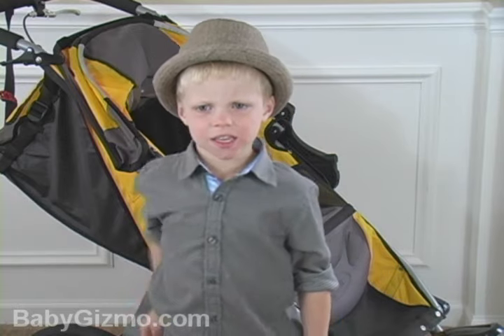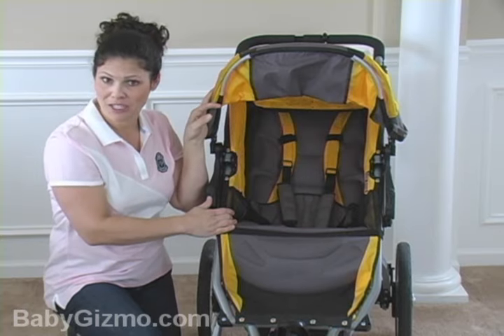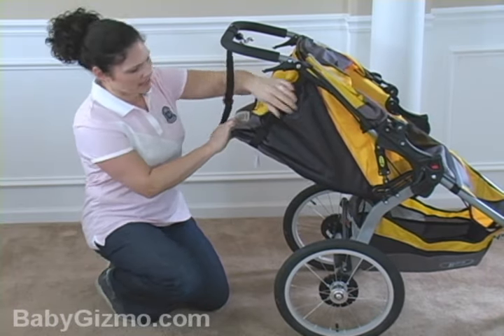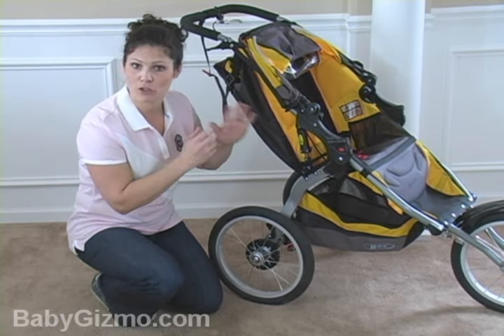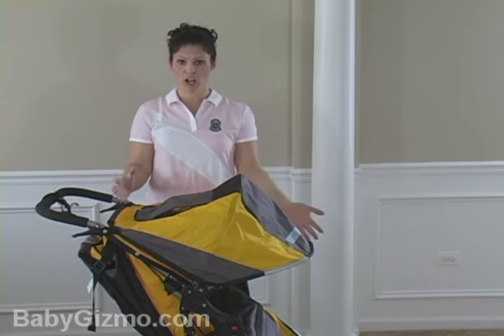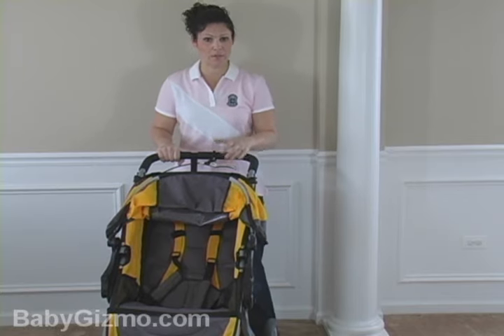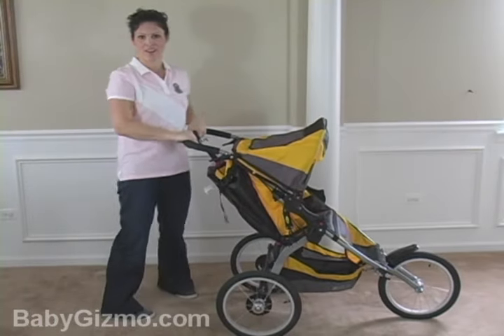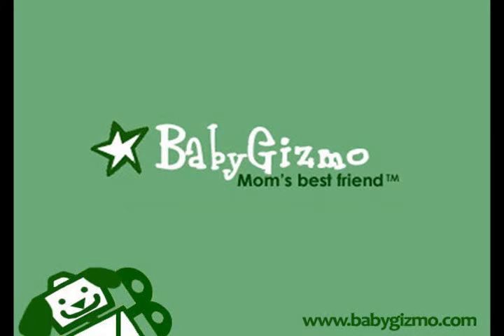Baby Gizmo Review of the BOB Ironman Stroller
Hollie Schultz of Baby Gizmo gives an in-depth look at the BOB Ironman stroller.